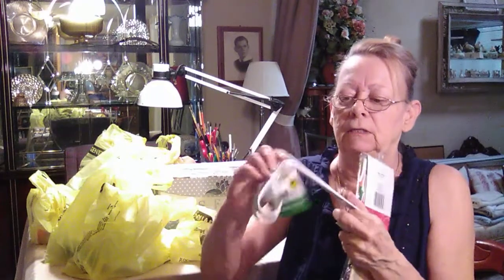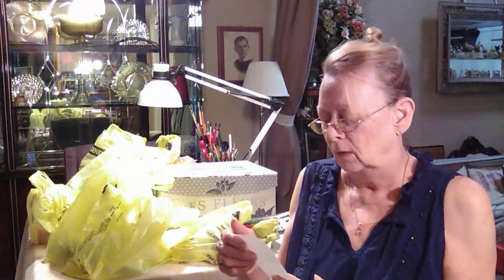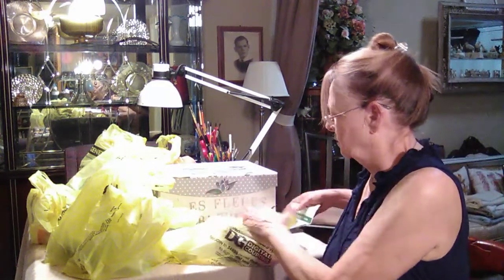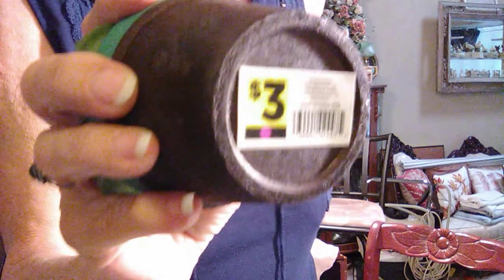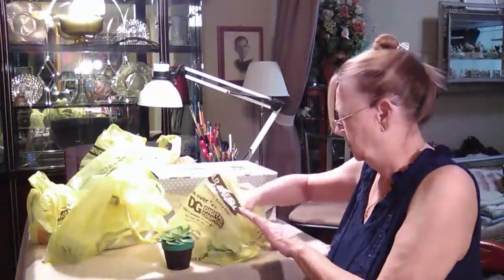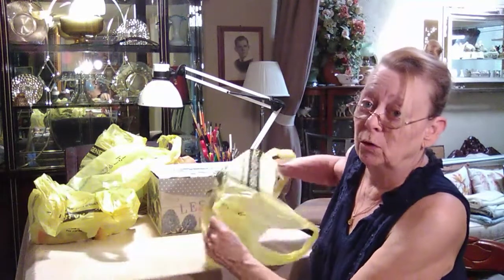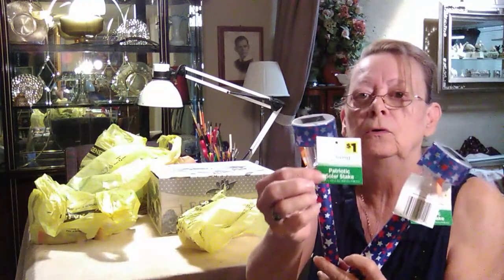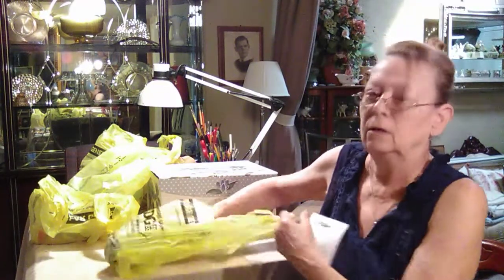Dollar general buy one get 2 free